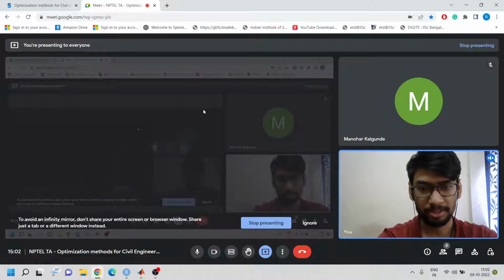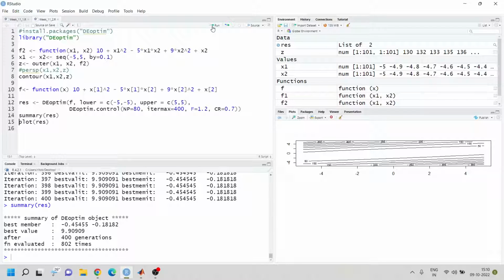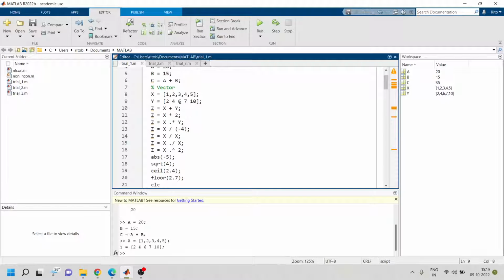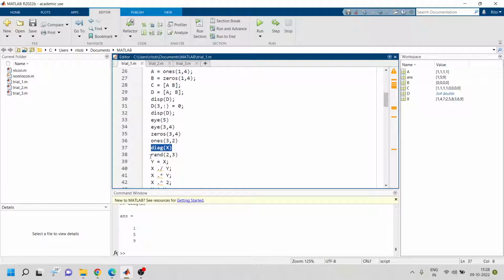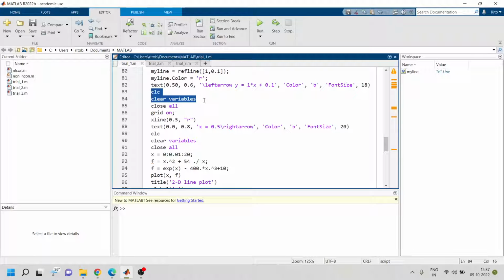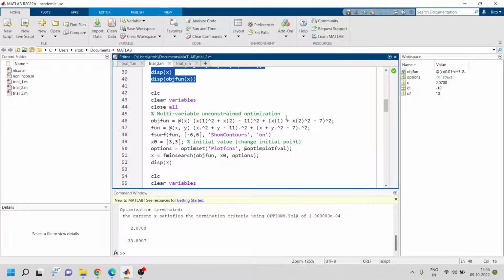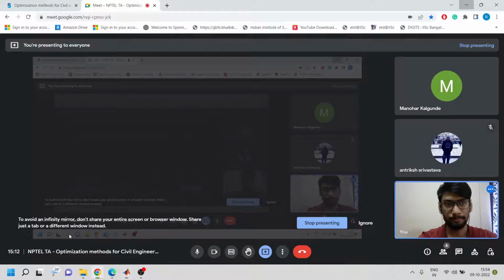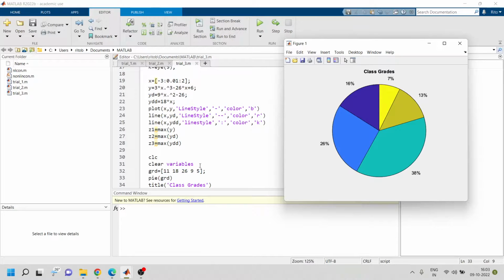Week 11 TA discussion on Classical Optimization using MATLAB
This video briefly explains Differential Evolution using the R programming language. Later it dives into the basics of MATLAB coding and explains the classical optimization techniques using MATLAB.